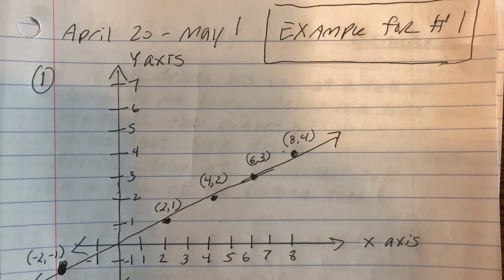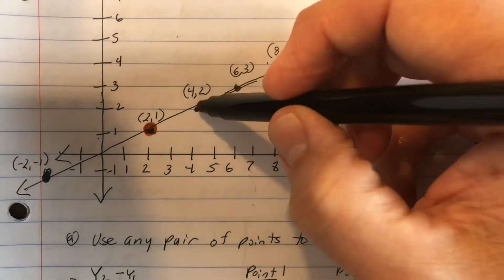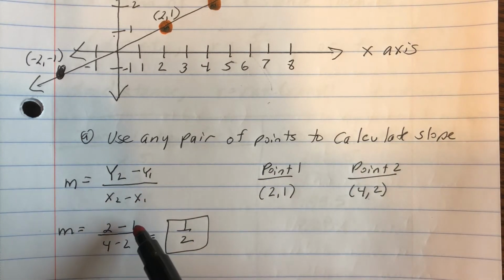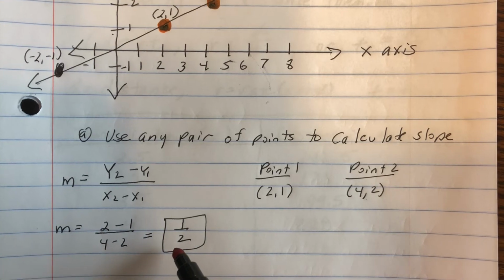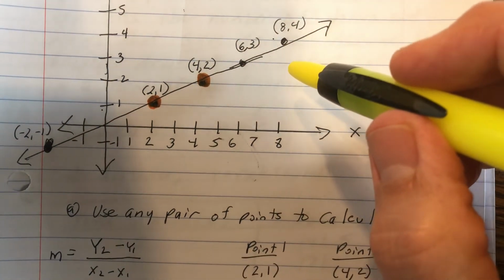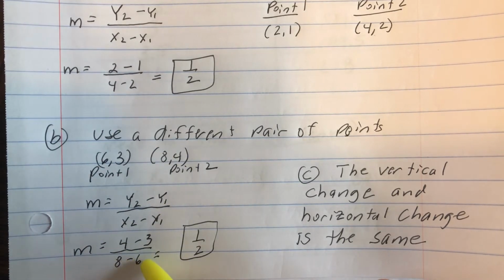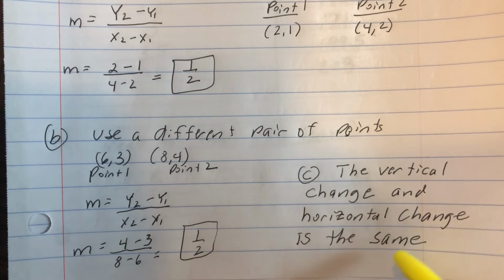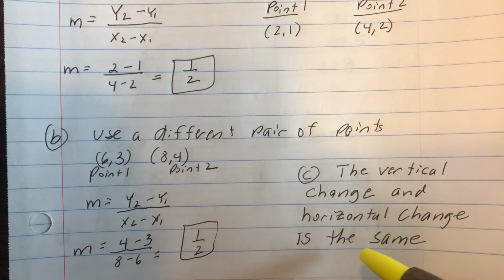Dr. Williams Eureka Module 4 Sample problem 1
Similar to Assessment problem 1